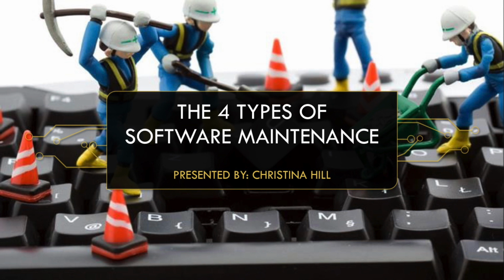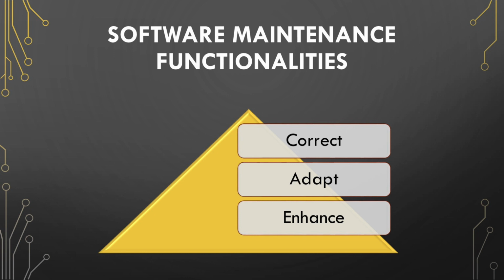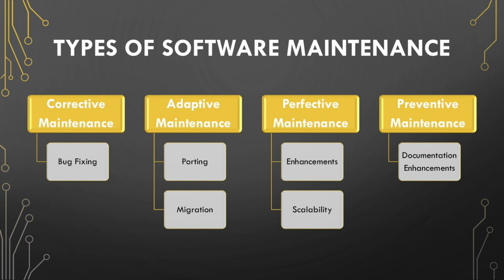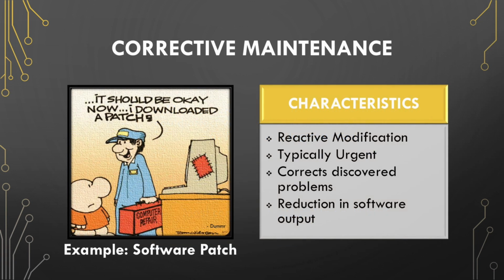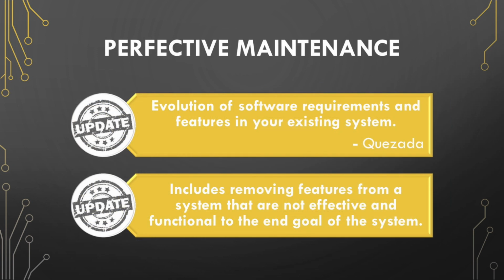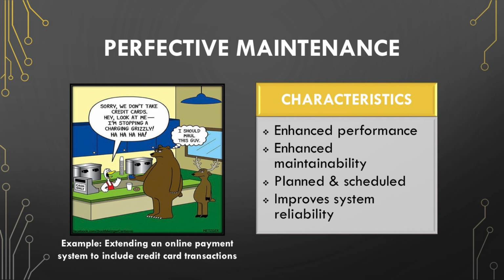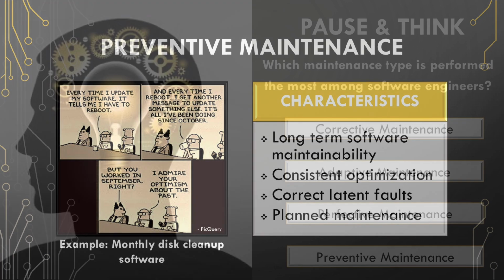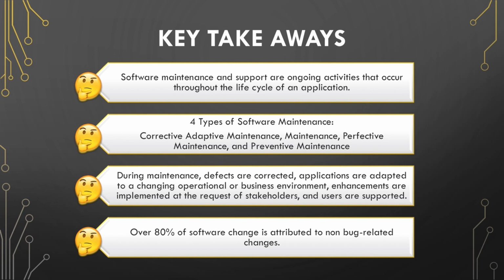The 4 Types Of Software Maintenance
This video is for a project in my CS 5704 class at Virginia Tech. The video discusses the 4 Types Of Software Maintenance.